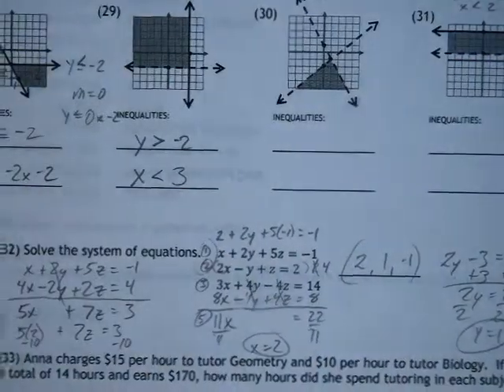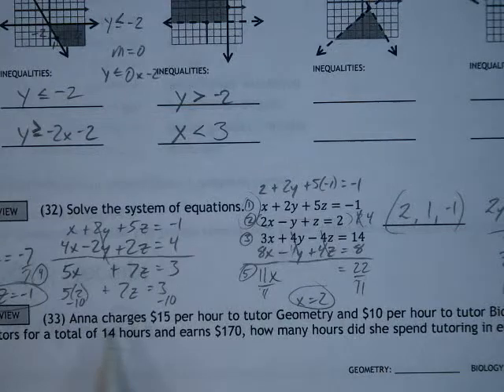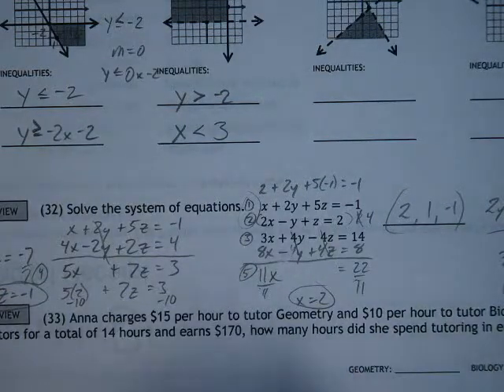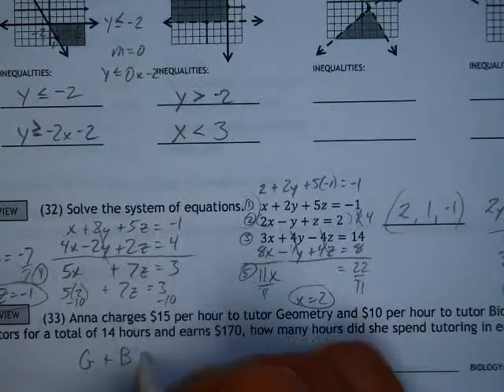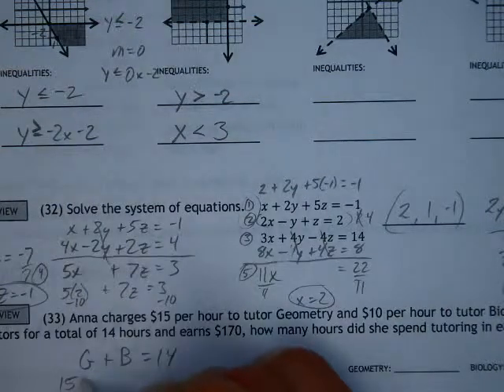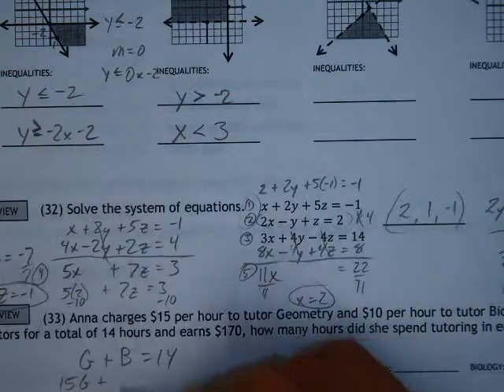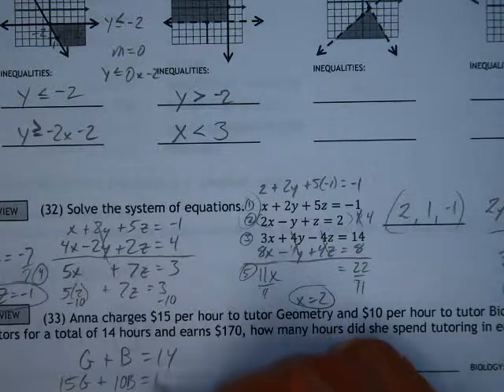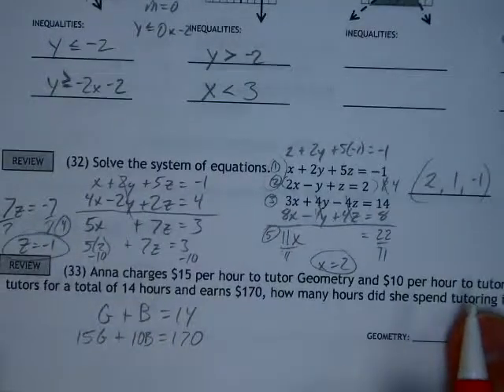Alg 2 Worksheet 24 3 #32 and 33 Systems of Equations